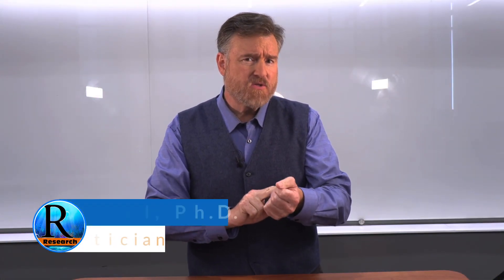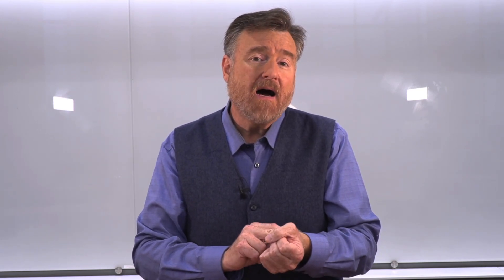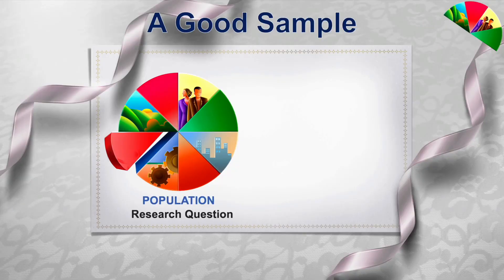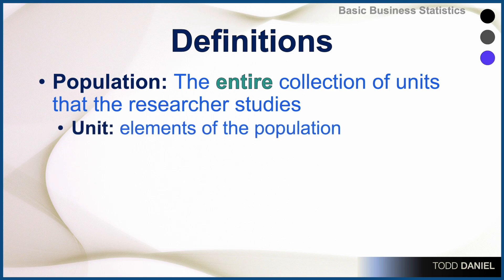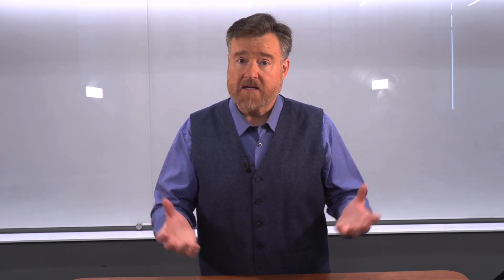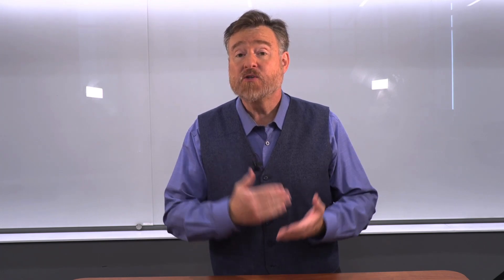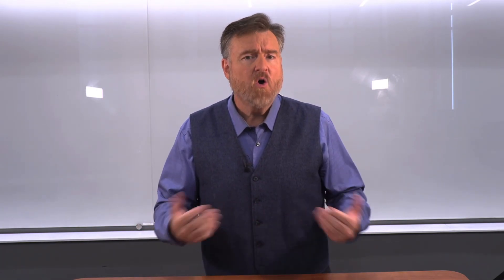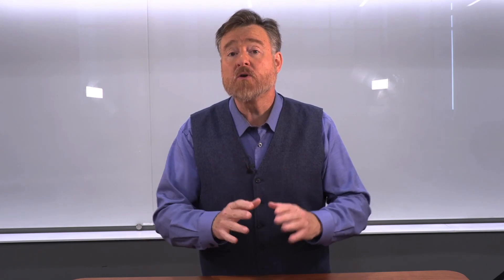REPRESENTATIVE Samples and their Populations: Point Estimators (11-1)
We have a research question. We want to know about everyone in the population. However, it is often impractical, time-intensive, and cost-prohibitive to study an entire population. Instead, we sample a subset of the population to answer our research question. We apply what we learn from the sample to estimate back to the population. If the sample is representative, then the characteristics of the sample apply in general to the population (i.e., they generalize). If the sample is not representative, then we have sampling error. We estimate characteristics of the population based on what we learn from the sample.